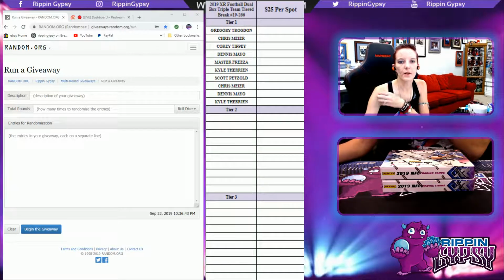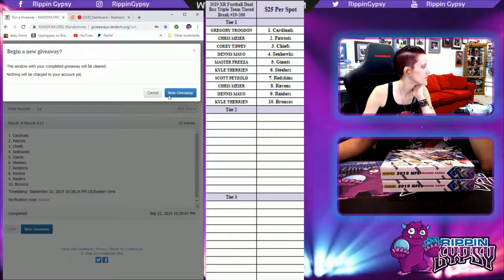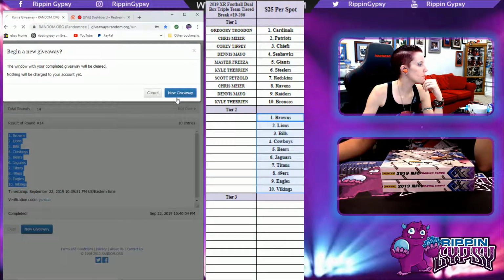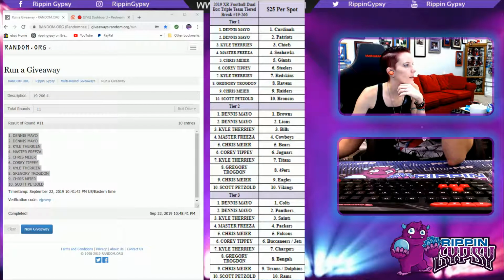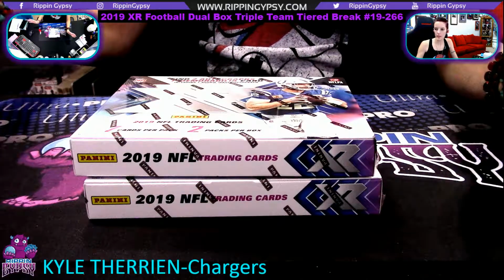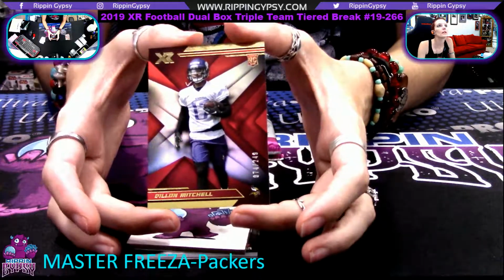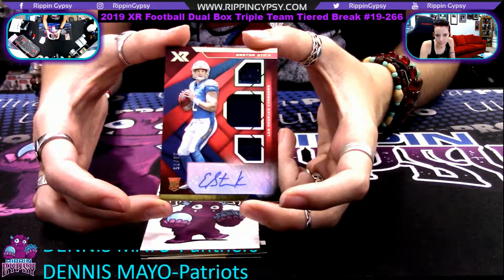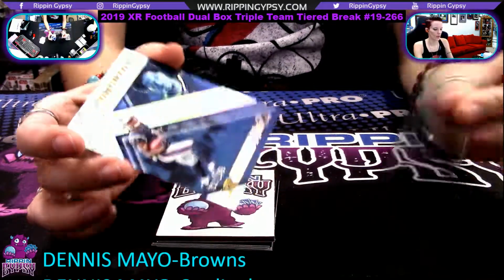2019 XR Football Dual Box Triple Team Tiered Break #19-266